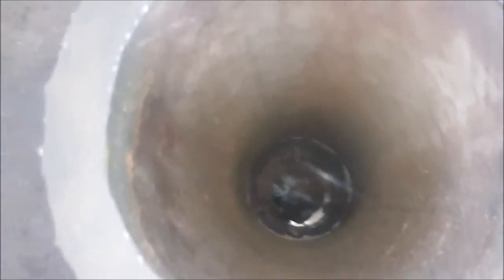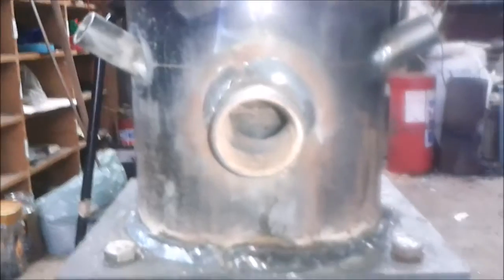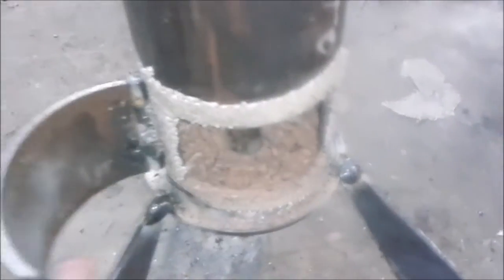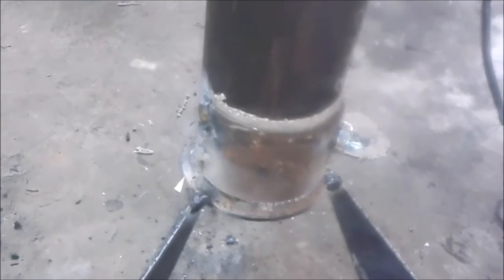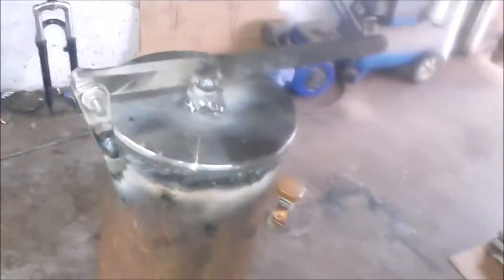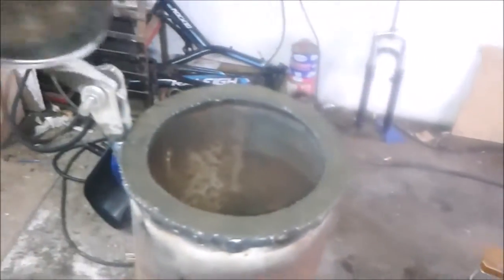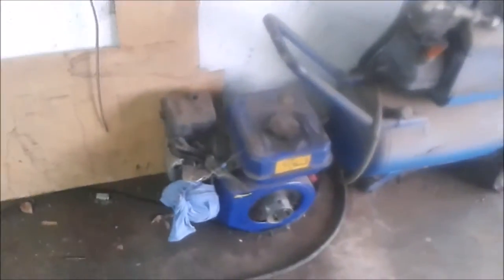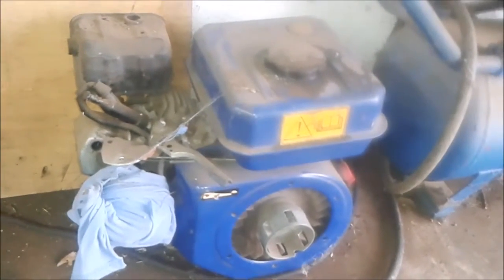My gasifier (Victoria clone)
My Gasi construction, step by step over view, try to get rid of ESKOM, useless power suplyer in South Africa, as been lot of work,
my thanks to all that help during the construction, with welding, ideas, support.
Is not finish yet, only the gasifier, now start a new era, the filters etc, hope other few weeks all will be up and running, only to show to South Africa, that gasification works.